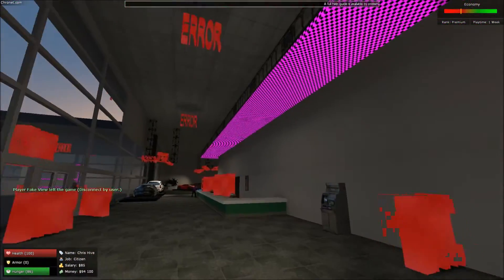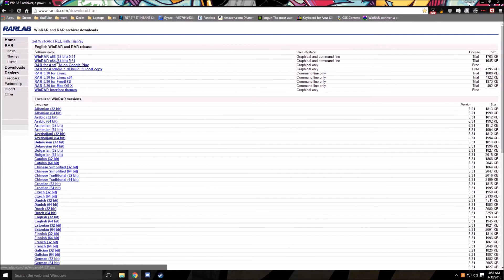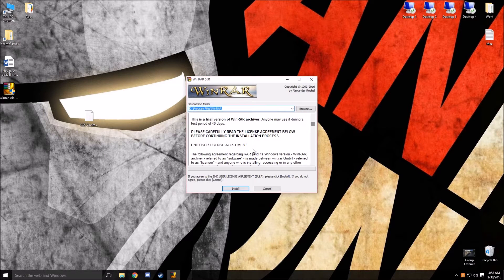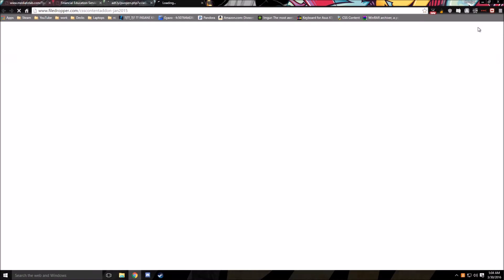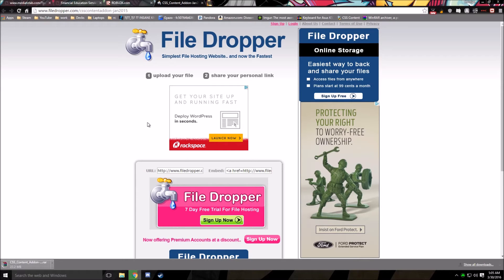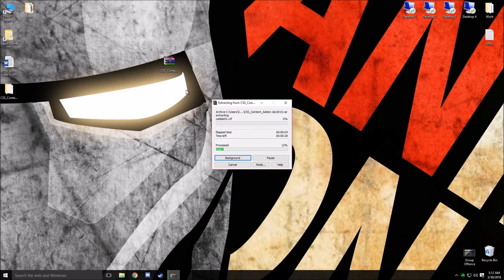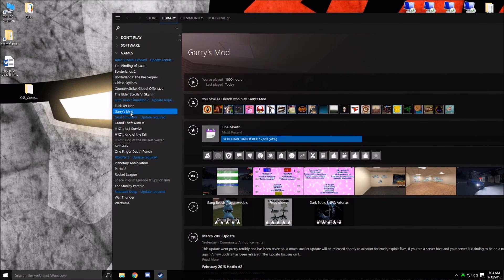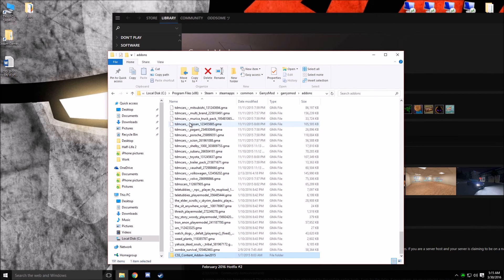How to Fix Errors In GMOD 2017 *FAST WORKING*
Textures-  NEW LINK!  Click on gray DOWNLOAD button

1. Download and install Winrar
2. Download Textures
3. Unpack textures
4. Move "CSS_Content_Addon-Jan2015" Folder to
your GMOD adddons folder
Done.

Or

Download and Run it
Done.